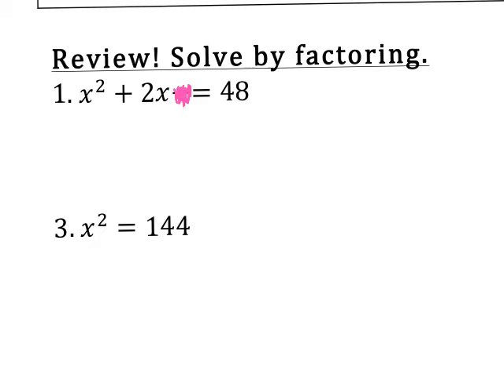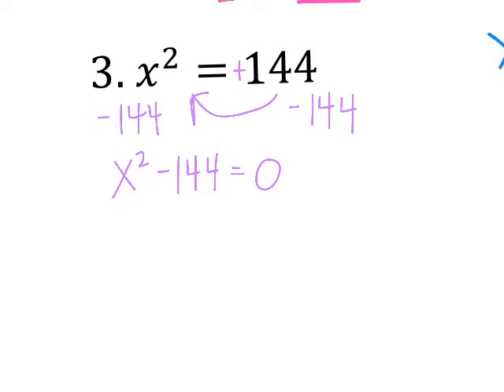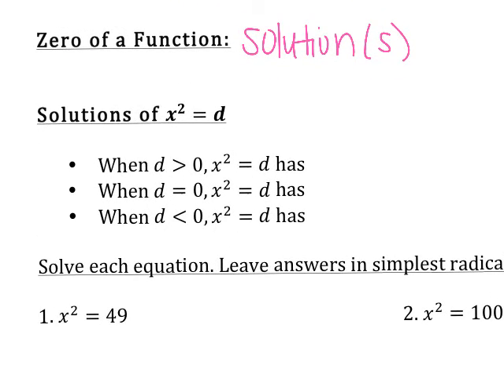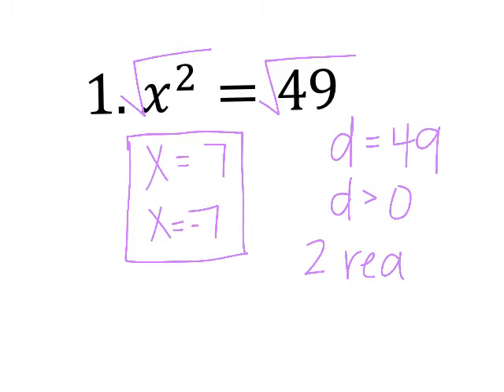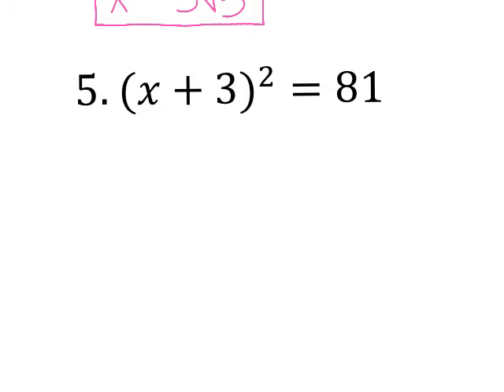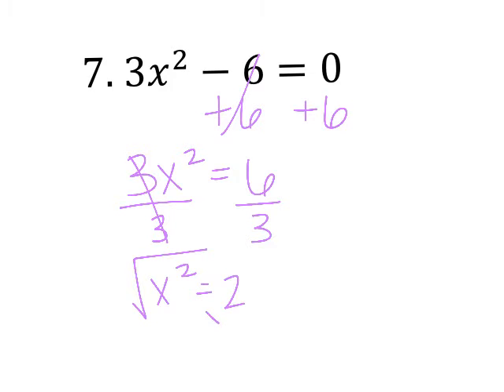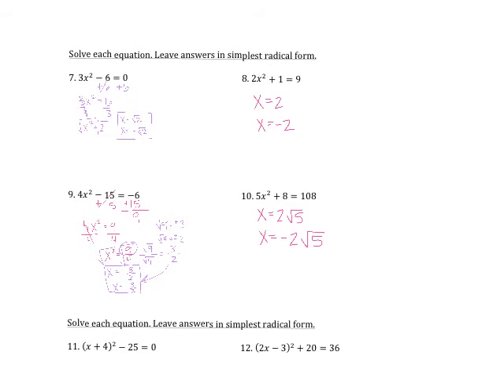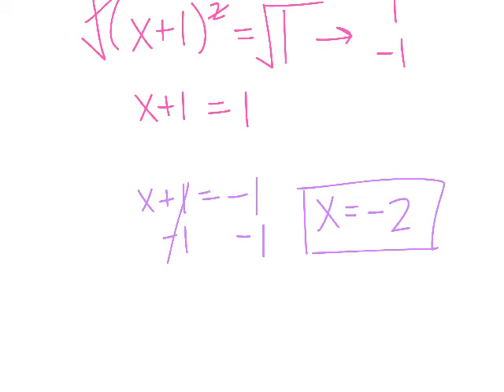Craw 9.3 - ALG